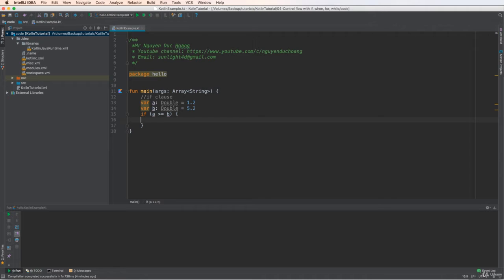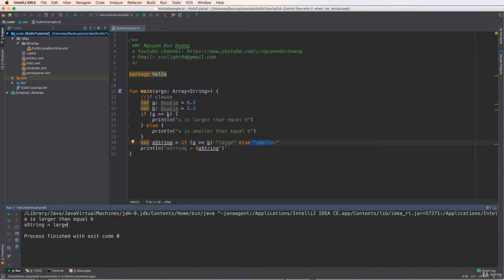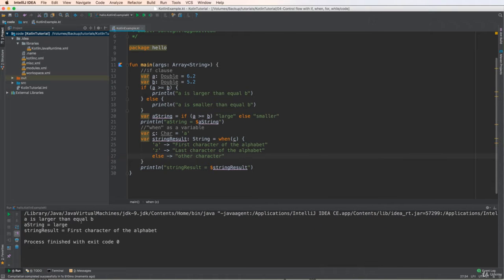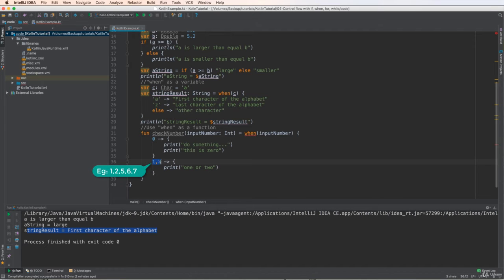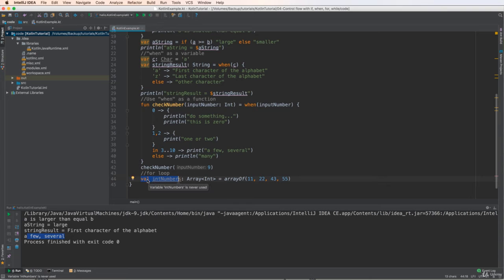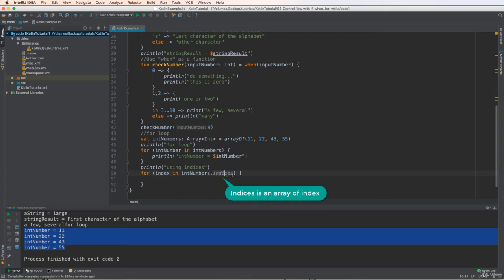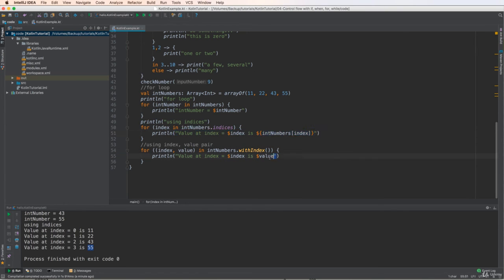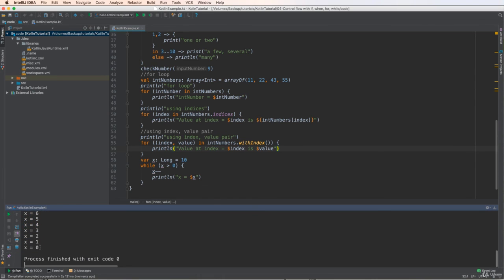5 Control flow with if, when, for, while